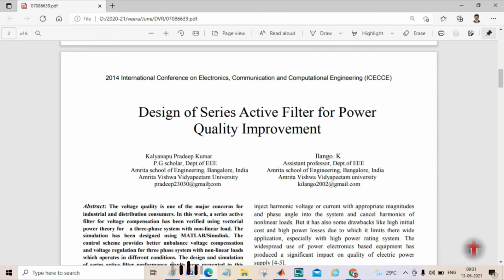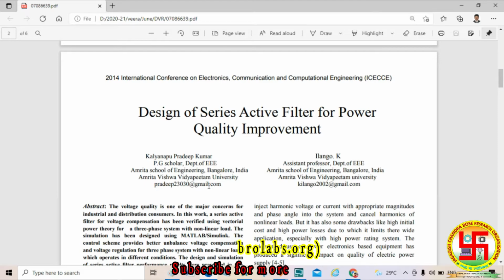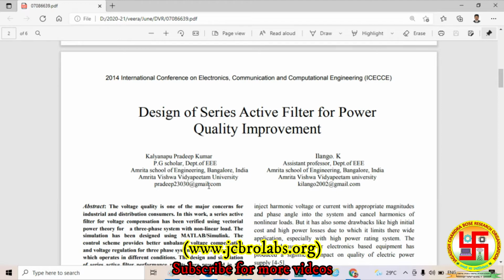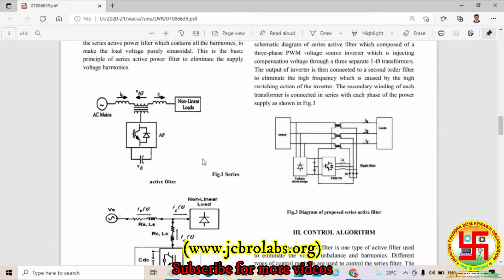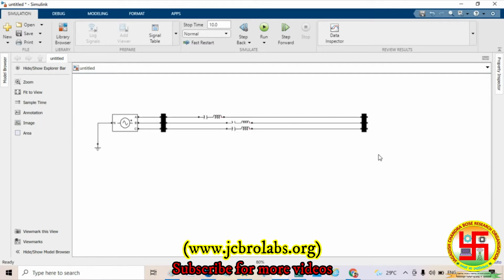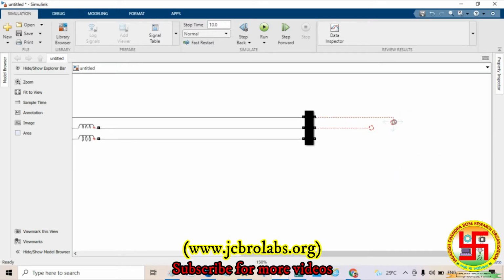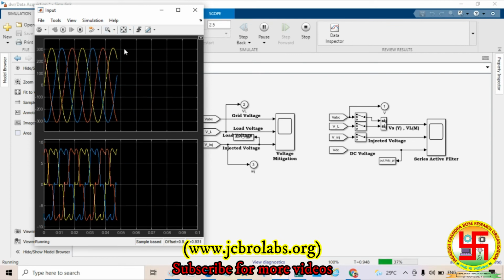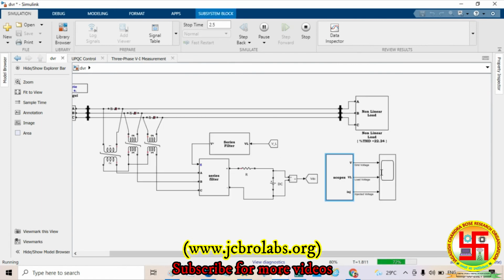Design and Simulation of DVR for Power Quality Improvement using Simulink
In this tutorial video we have designed and simulated a series active power filter (also known as DVR) using SIMULINK.

We also provide online training, help in technical assignments and do freelance/Industrial projects based on Embedded Systems, Matlab, LabVIEW, Python, Data Science, Machine Learning, Linux, Corel Draw, Android APP development etc.